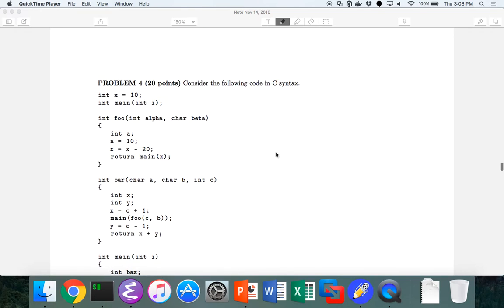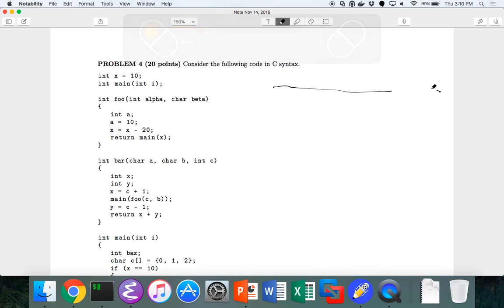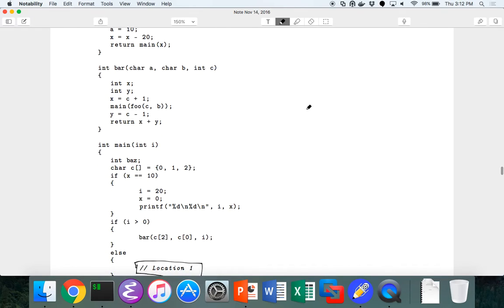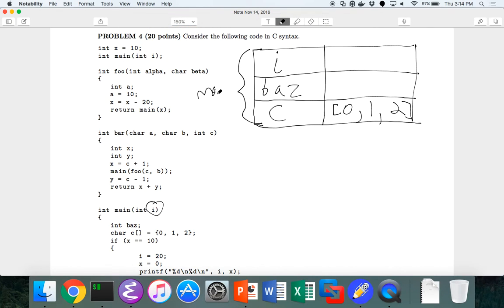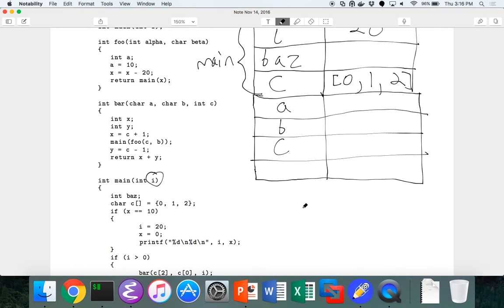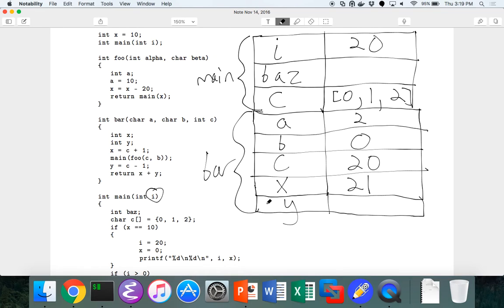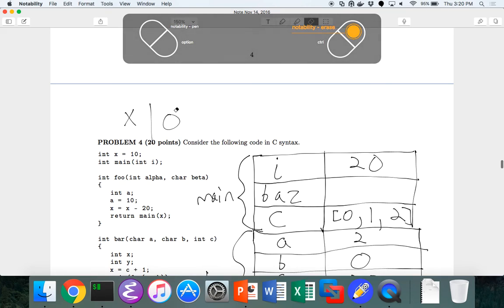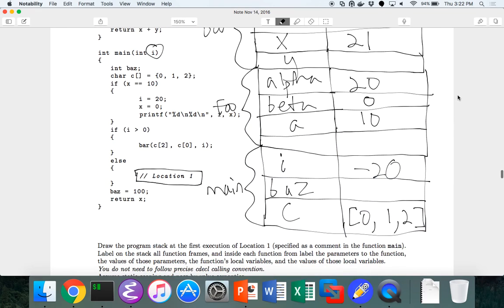CSE 340 F16 Office Hours: "The stack and function frames"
Recorded office hours discussion for CSE 340 F16. Discussed an example of the stack and function frames.